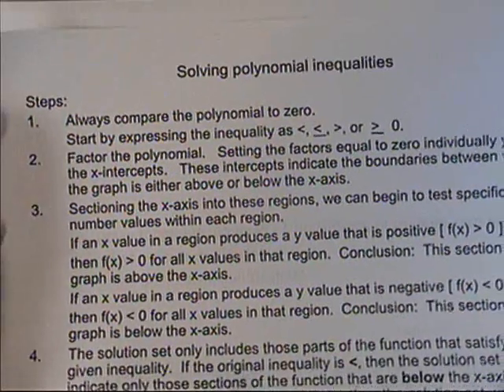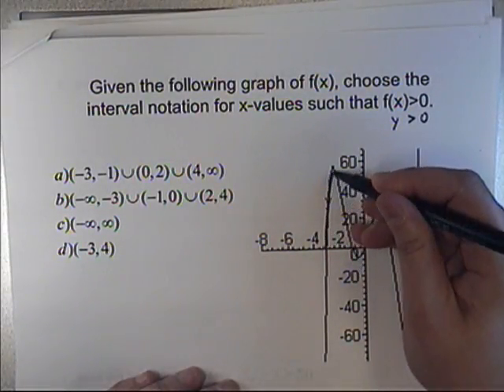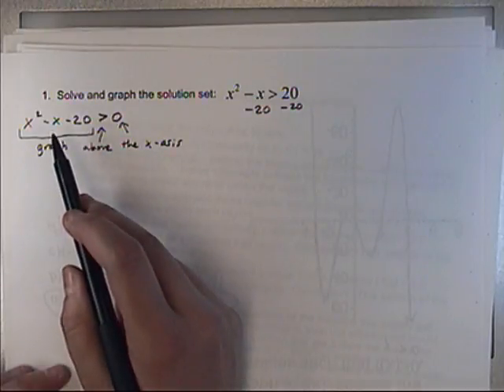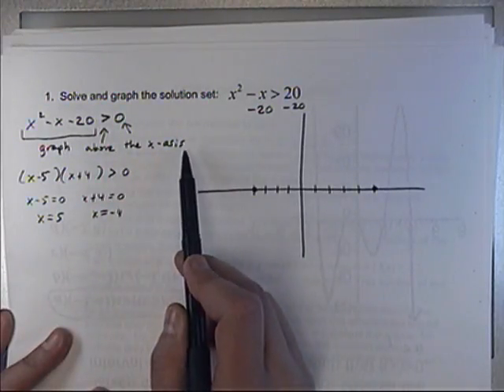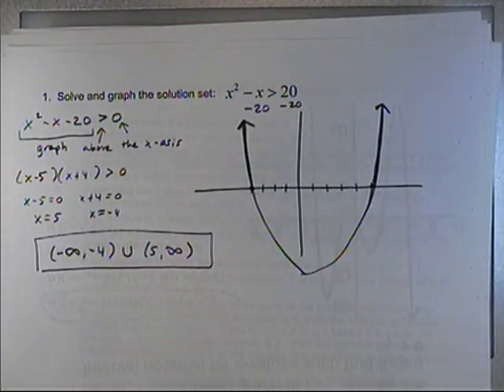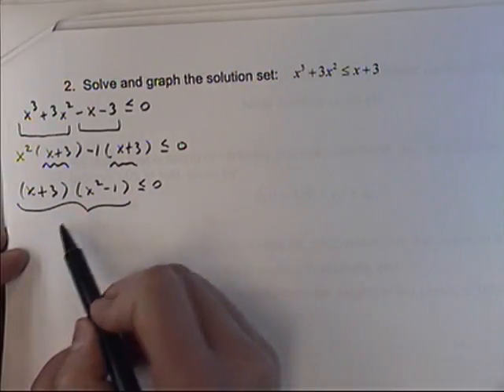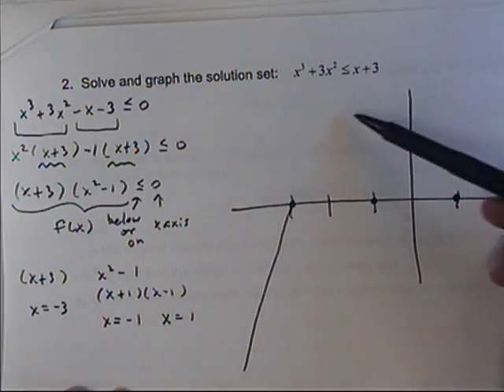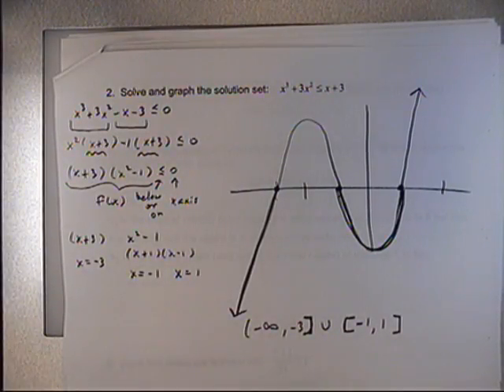Monday January 5